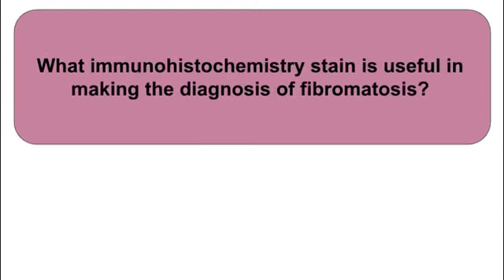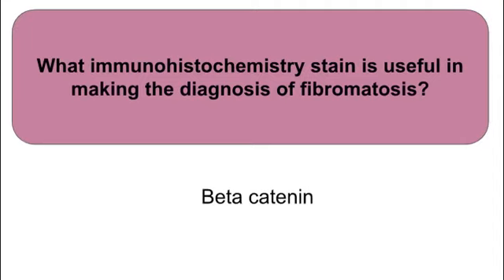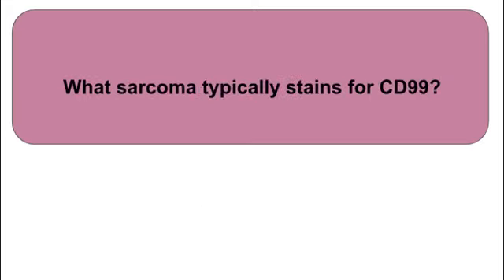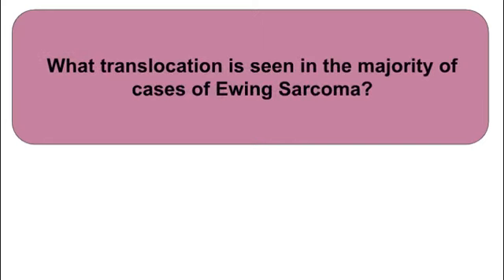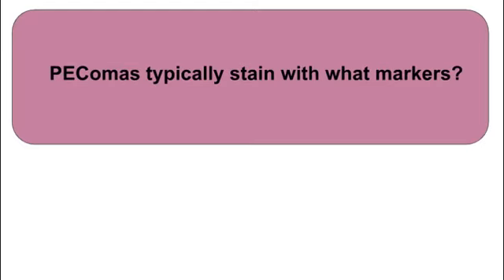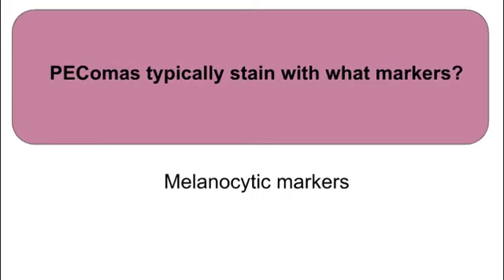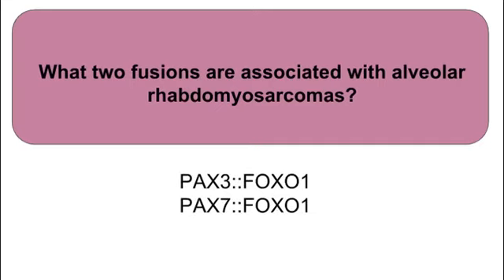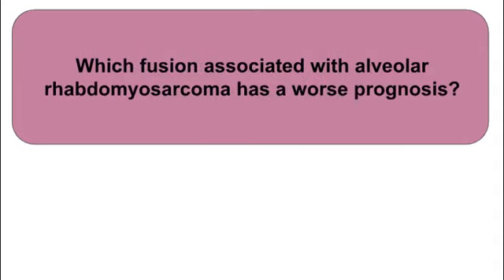Pathology Board Review: Bone and Soft Tissue Path Review Part 1